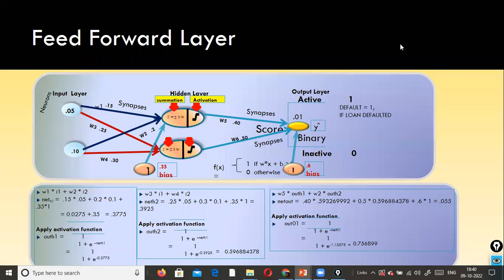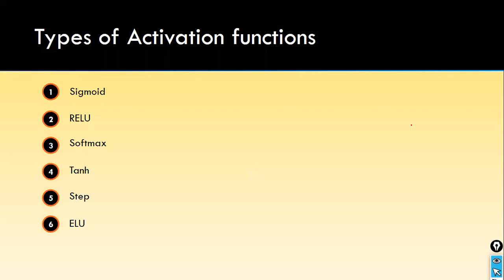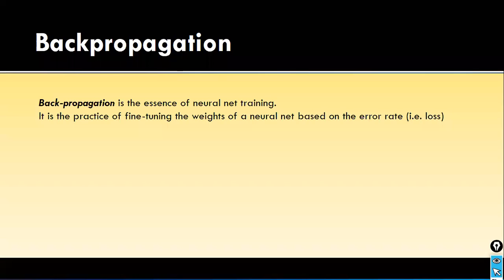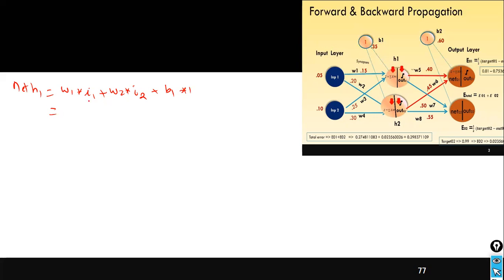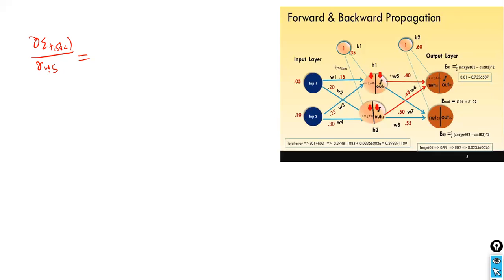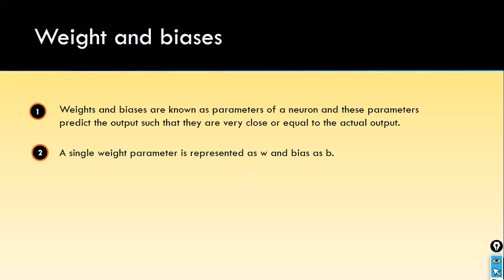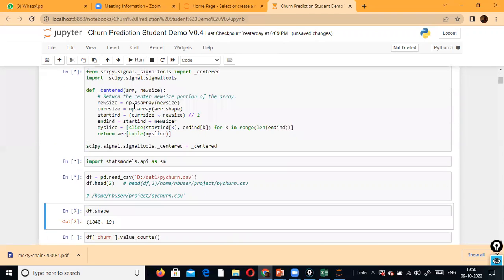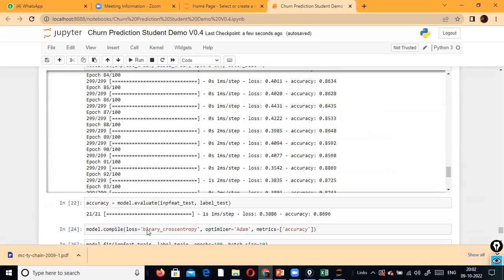Activation Functions, Mathematical Representation of Forward and Backward Propagation in Neural Net